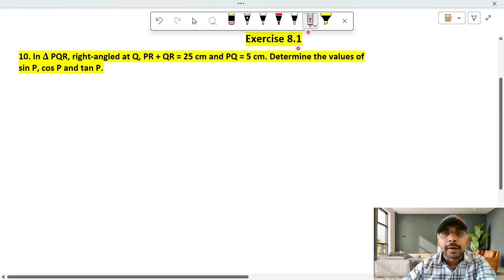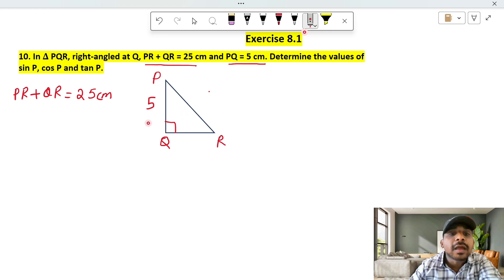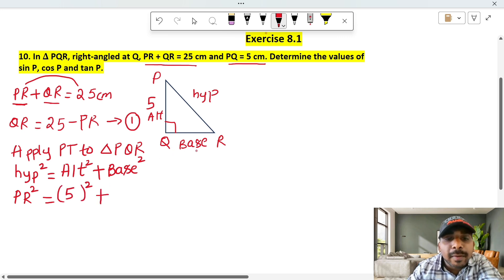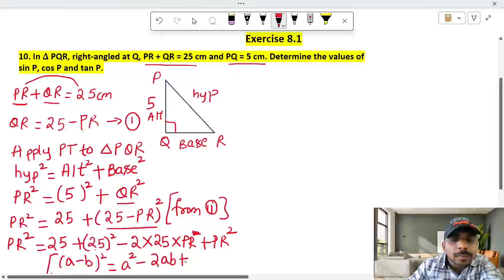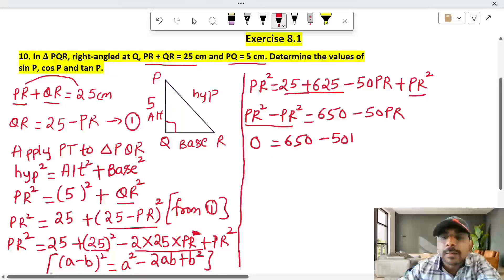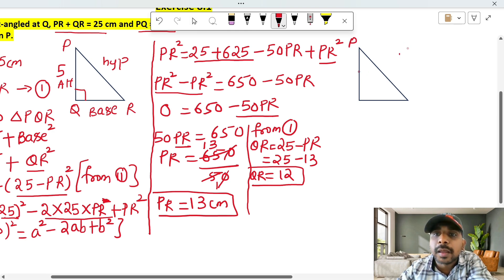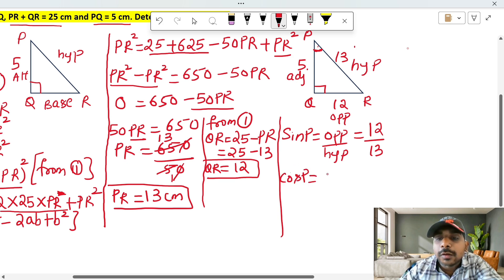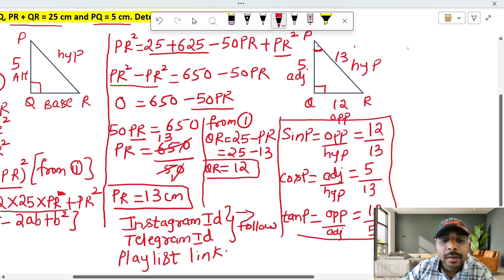in triangle pqr right angled at q pr + qr is equal to 25 and pq is equal to 5 cm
in triangle pqr right angled at q pr + qr is equal to 25 and pq is equal to 5 cm class 10 trigonometry ex 8.1 q10 trigonometry class 10 ex 8.1 q 10 trigonometry class 10 exercise 8.1 q 10 class 10 maths ch trigonometry ex 8.1 q 10 ex 8.1 class 10 q10 ex 8.1 class 10 q 10 ex 8.1 class 10 question 10 class 10 exercise 8.1 question number 10